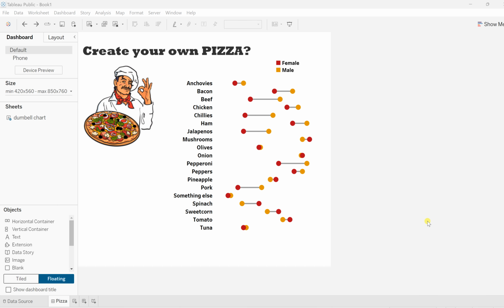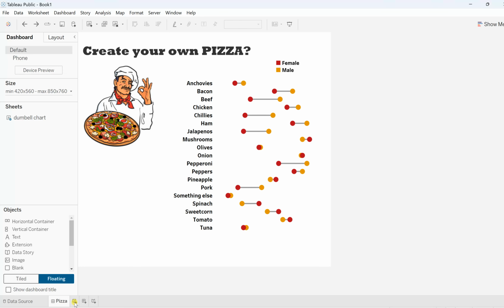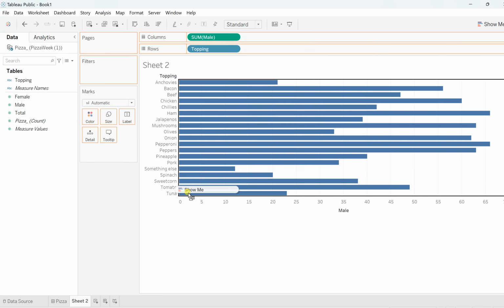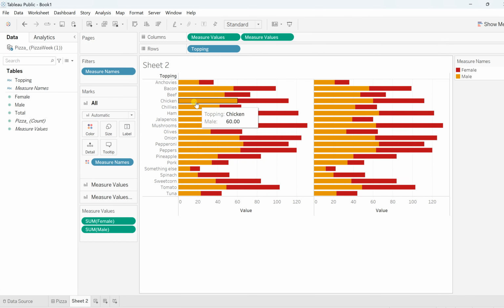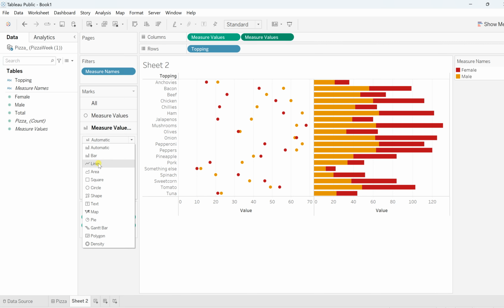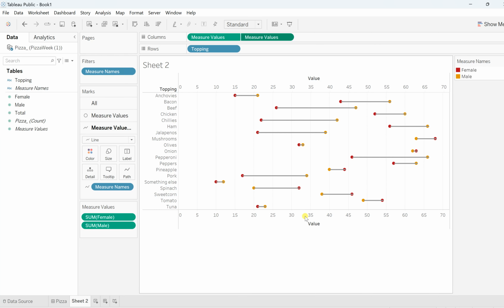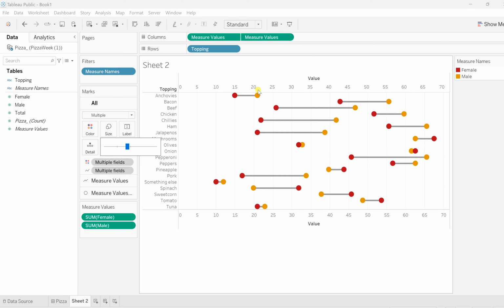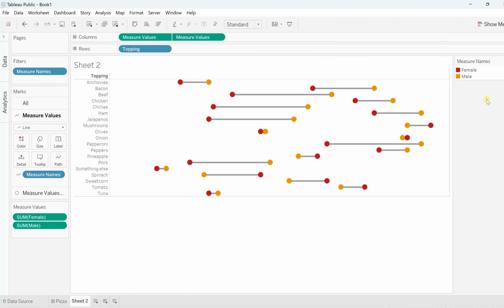How to create a Dumb-bell Chart or Bar-Bell Chart in Tableau for comparing between two fields?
Hello Friends,
In this video, you will how to apply dumb-bell chart on comparing between two fields in Tableau.